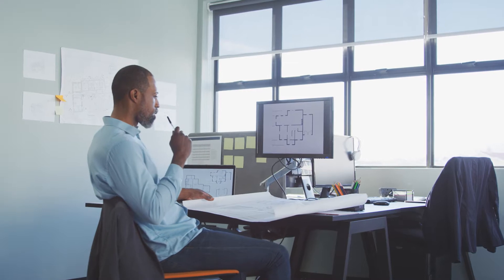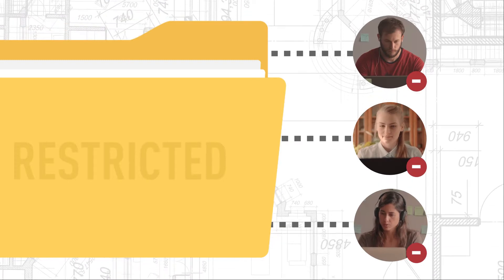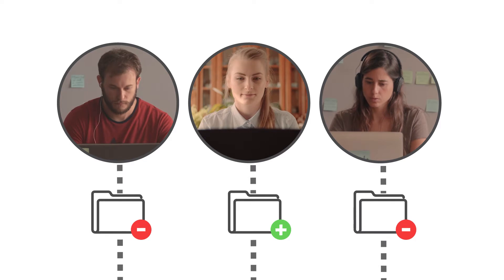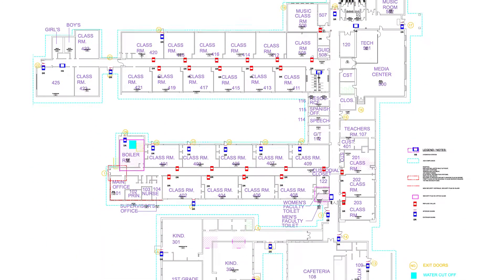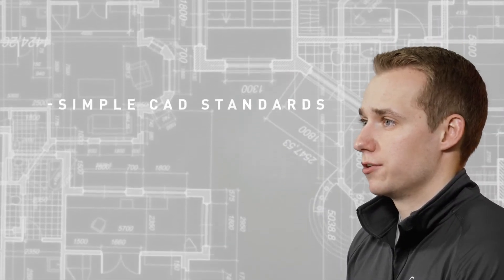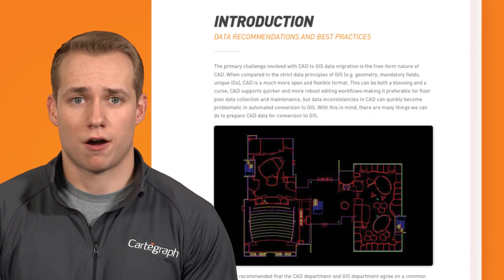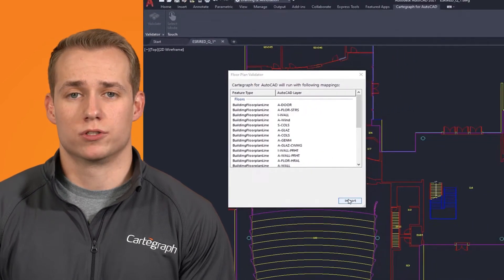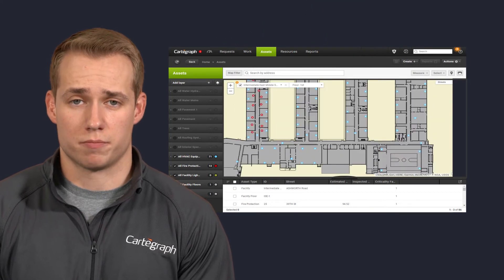Floor Plan Data Tools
One of the most basic—and important—pieces of facilities management information is the floor plan.  With Cartegraph, your team can easily access floor plans through a web browser. To load your CAD or BIM floor plan data into Cartegraph, you will need consistent layering standards and special data interoperability tools:  Our simple Cartegraph CAD standards guide, our Cartegraph for Autocad plugin, and our Cartegraph Floor Plan Updater.